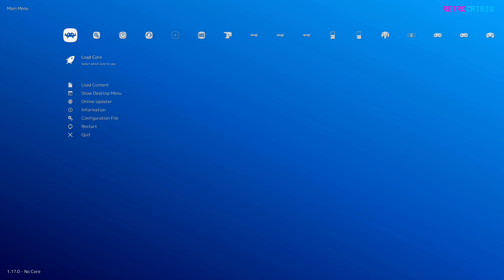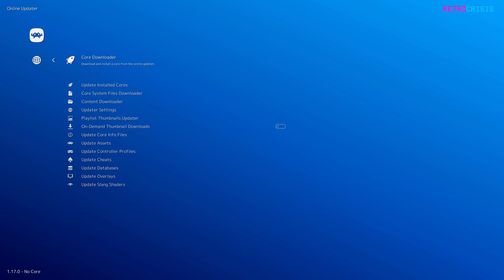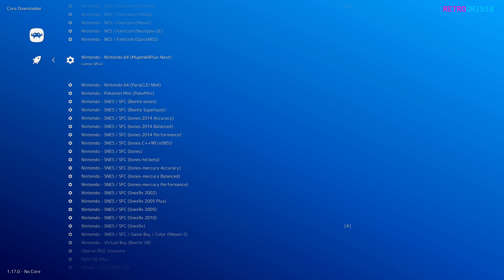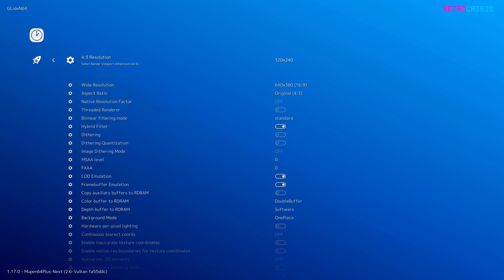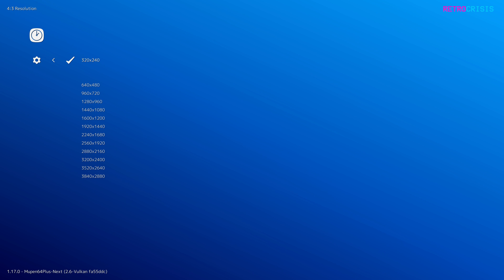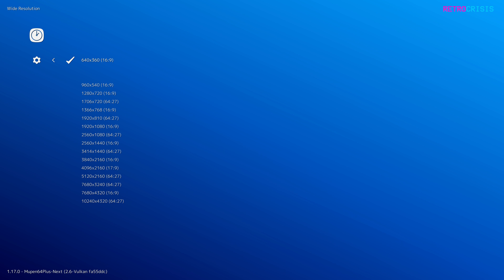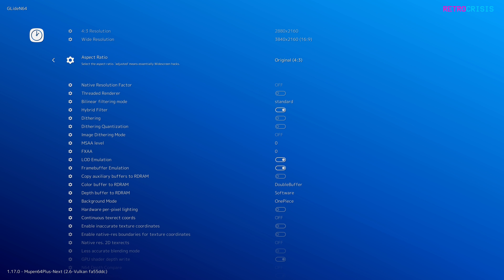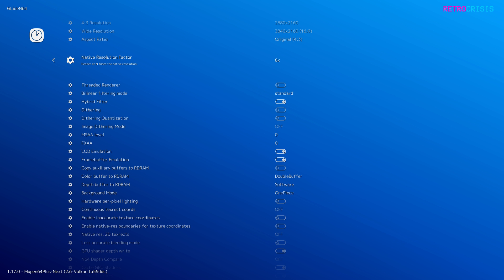The BEST Nintendo 64 4K Emulator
0:00 - Introduction
0:18 - Install Mupen64Plus-Next Core
0:37 - Configure Core Options
2:12 - 240p vs 4K Showcase